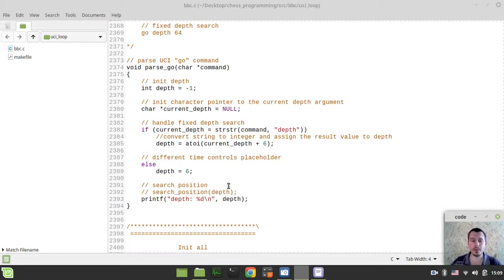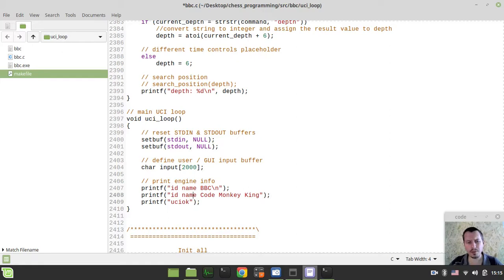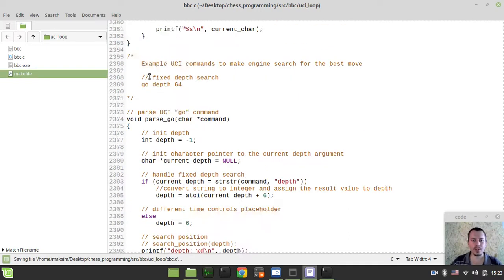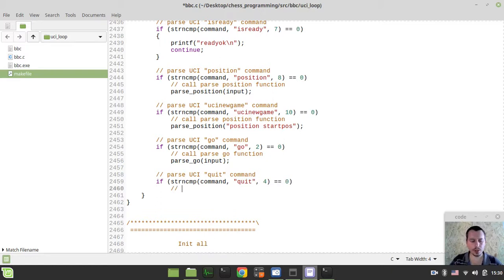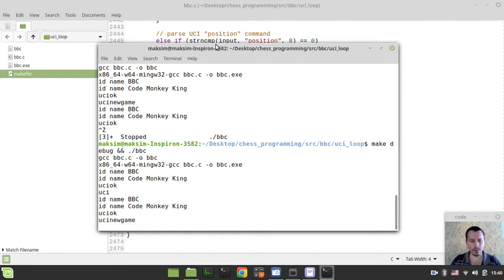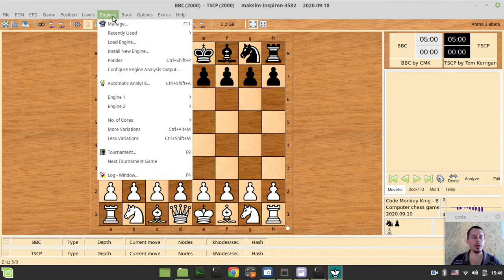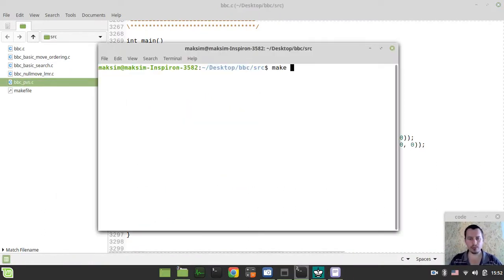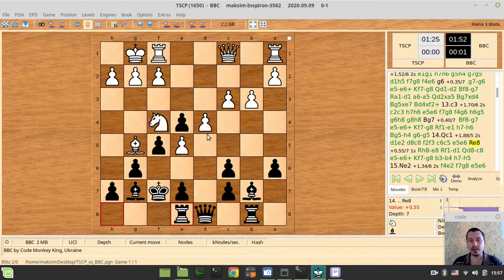Bitboard CHESS ENGINE in C: connecting to the GUI (main loop) + BONUS (TSCP vs BBC blitz game)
Hey what's up guys, Code Monkey King's here. In this video we gonna be writing main UCI loop function. Implementation is taken from VICE by Richard Allbert aka Bluefever Software.

BONUS PART:
33:38 9 ply search in blitz
35:47 TSCP vs BBC (from stored PGN)